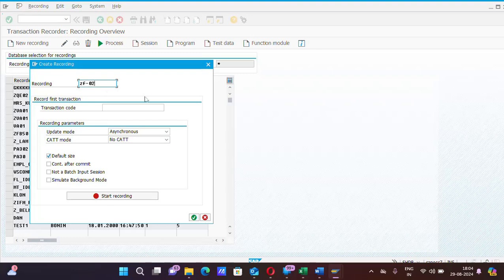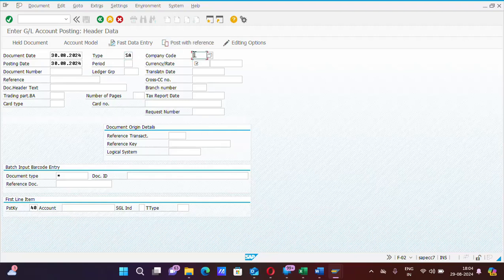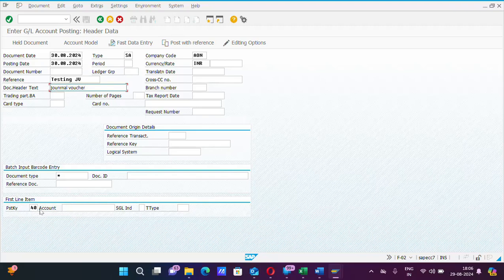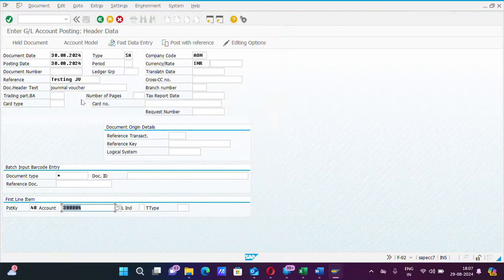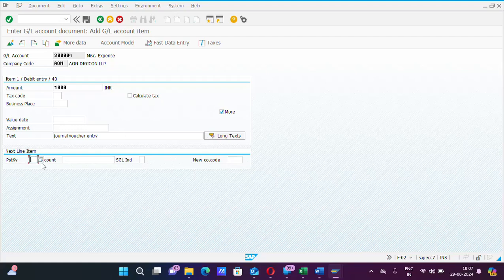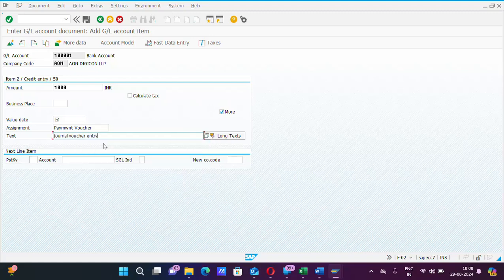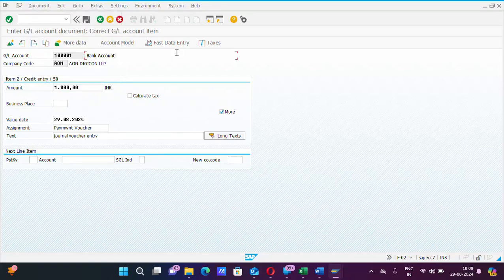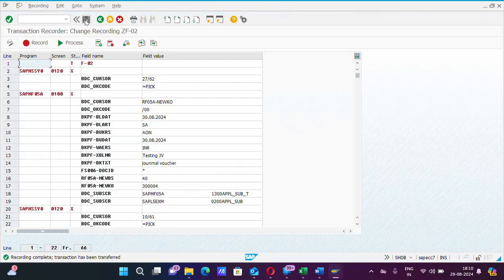BDC recording in SAP